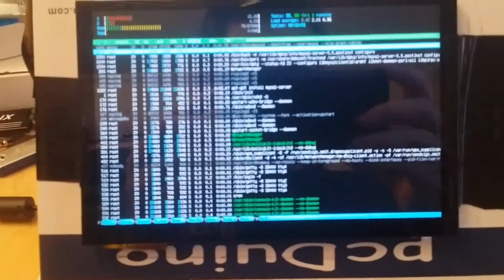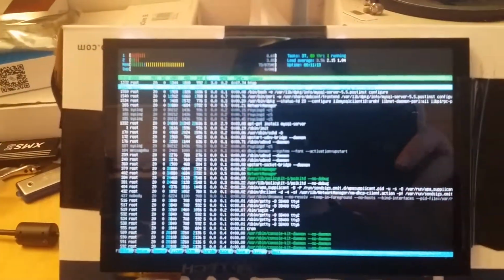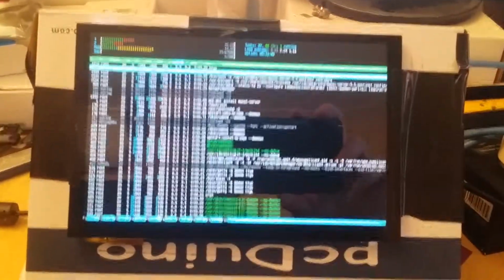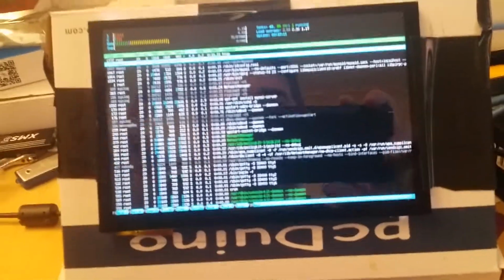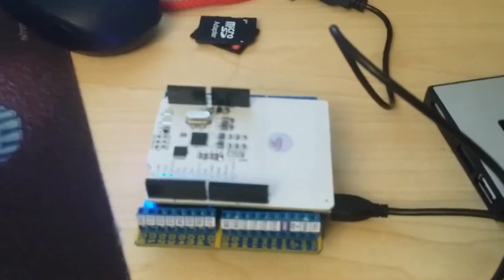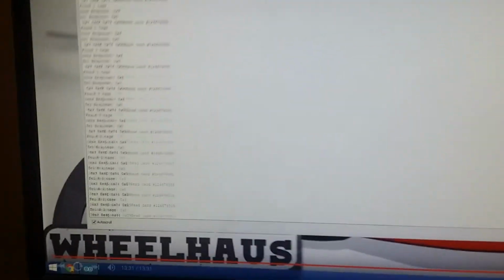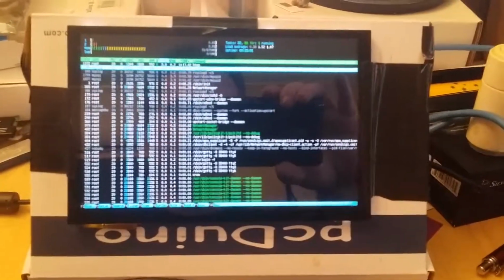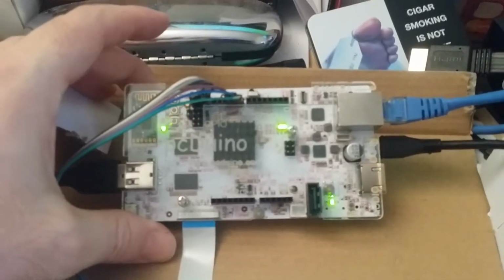PCDuino 3b with 1280 x 800 lvds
My setup of PCDUINO with lvds